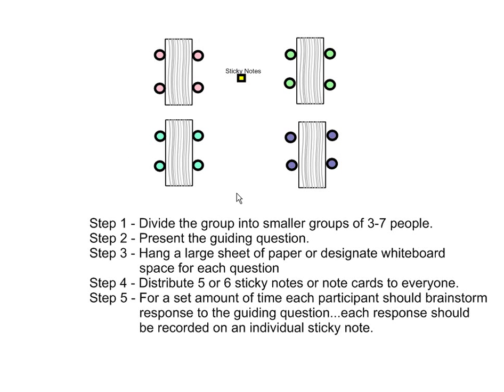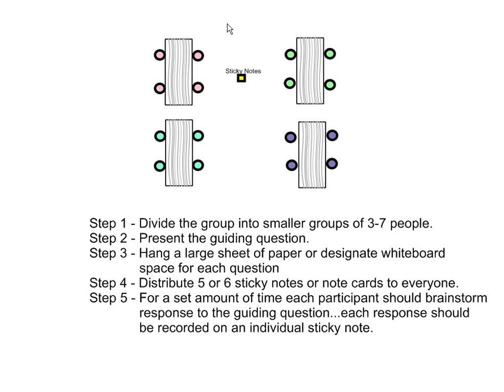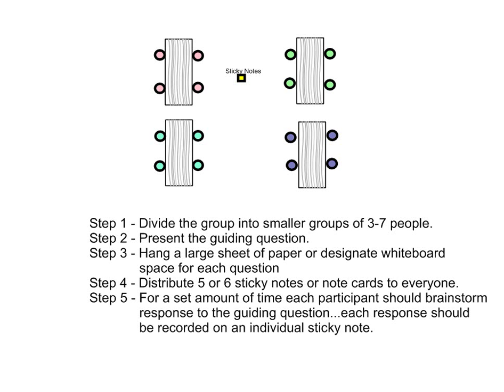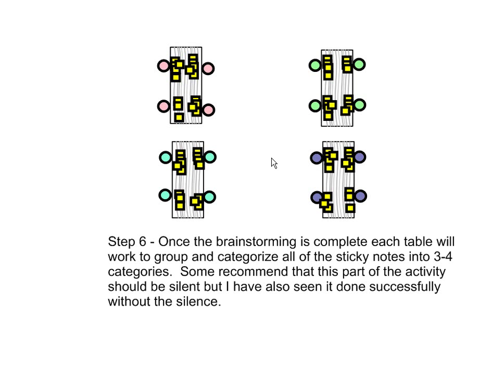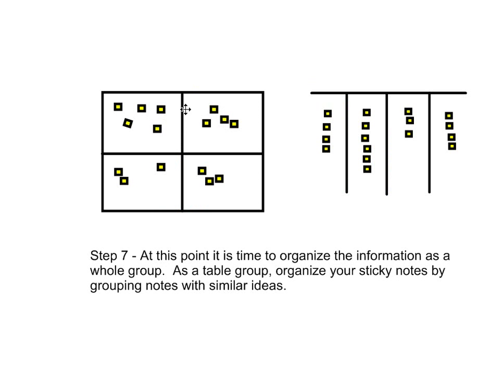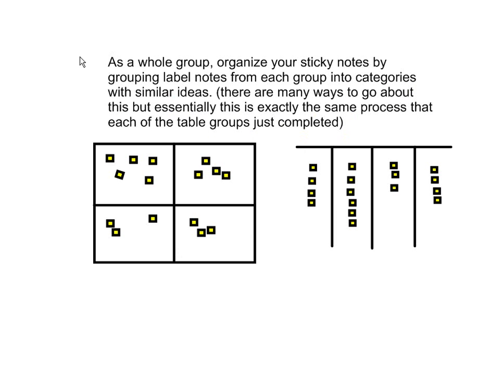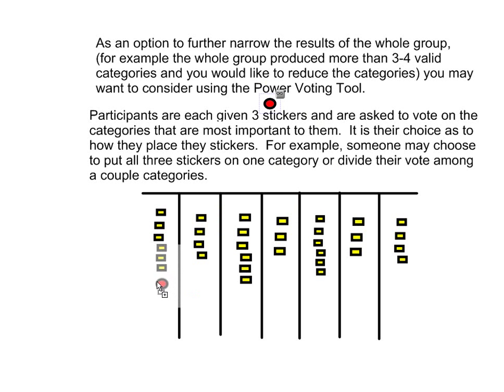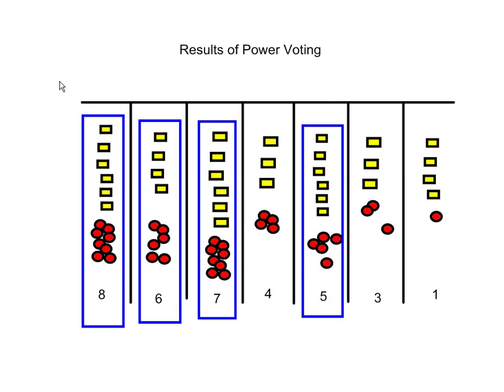Affinity Diagram Explained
This video describes the Affinity Diagram activity that was originally shared by RISC.